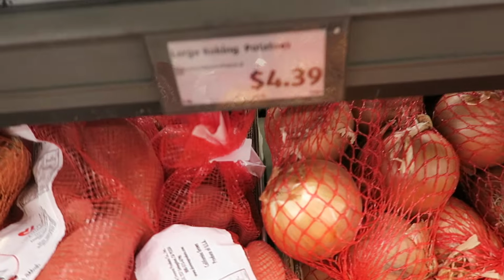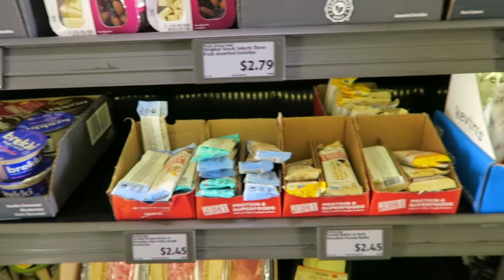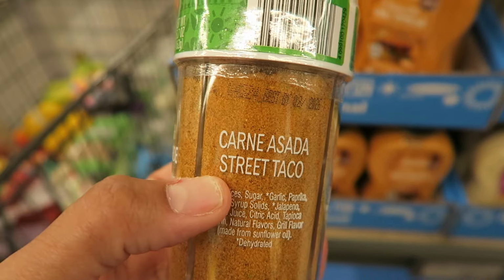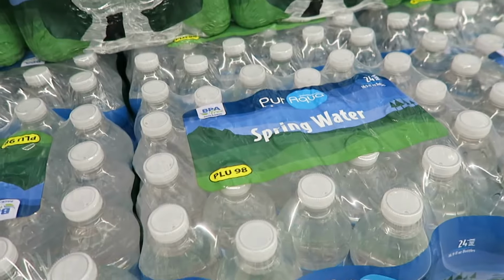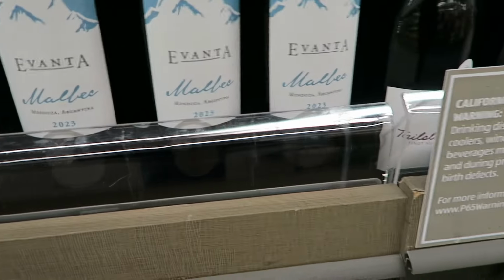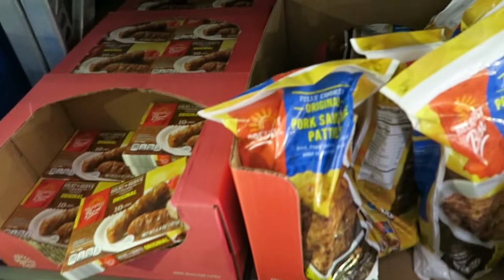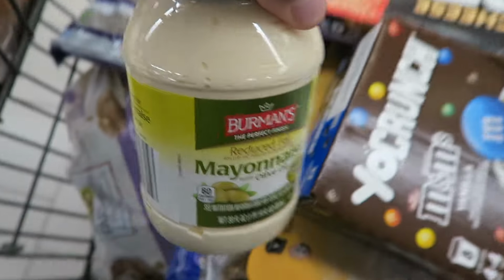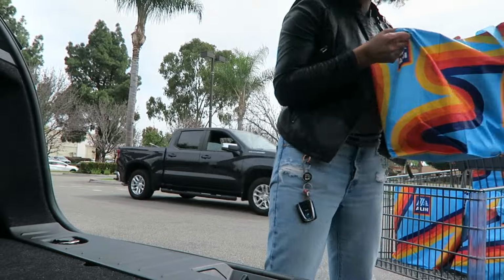ALDI Grocery Haul || ALDI Finds This Week!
Hi Friends!
What Does A Realtor Even Do? A Realistic Day In The Life! Welcome to my vlog, Living in Long Beach. In this vlog series I take you behind the scenes of my life as a real estate broker striving to make a difference in the world by helping my clients curate the lifestyle that they envision for themselves! Join me on this journey as I navigate the highs and lows of growing my business while also being a wife and a mother.

But it's not all about work. I'm on a mission to save more money and lower my household's grocery budget by shopping at budget friendly grocery stores. Join me as I discover if Aldi will help me cut down my family's $1,500 per month grocery budget.

So grab your favorite snack and join me for a day filled with hustle, passion, and a whole lot of heart. Let's make today count! Hope you enjoy the vlog!

Ask About the Referral Riche Program and Learn How to Make Passive Income:

Places I Visited:
Aldi

Camara Equipment:
Canon G7x